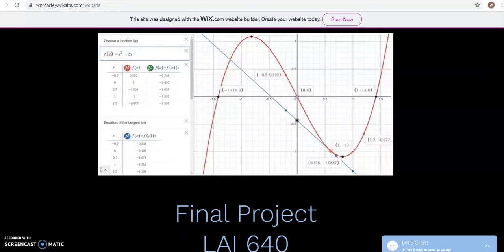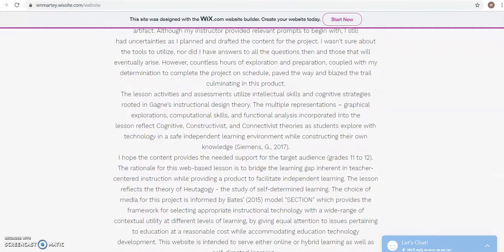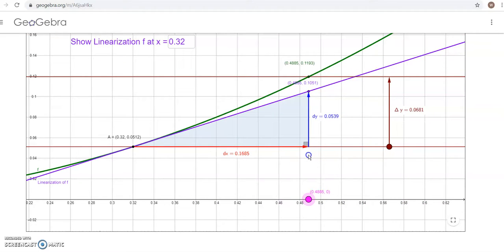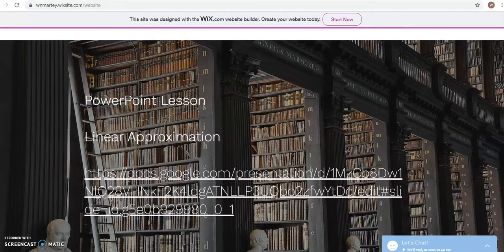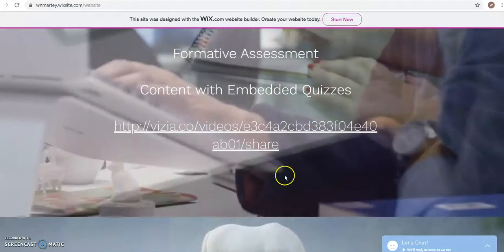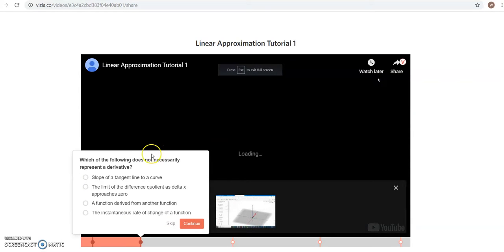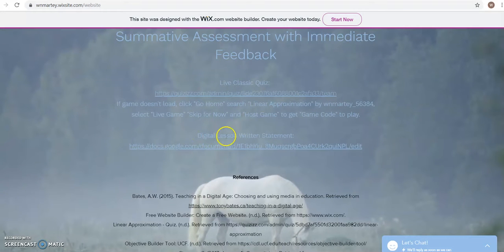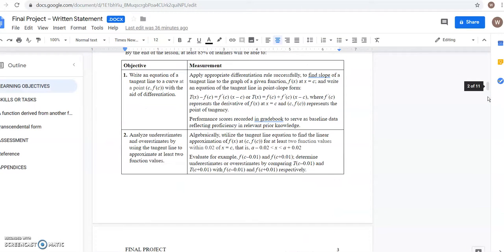Digital Lesson Website - Linear Approximation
Linear Approximation for physical classroom, online or hybrid usage, as well as self-directed learning.